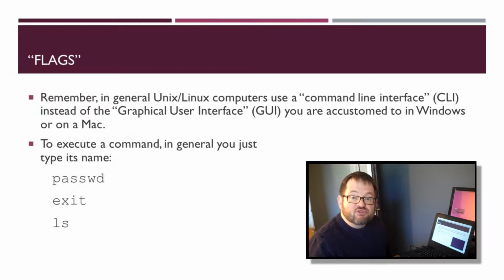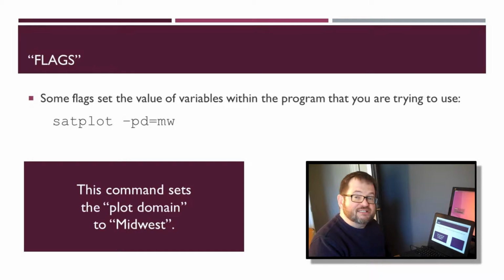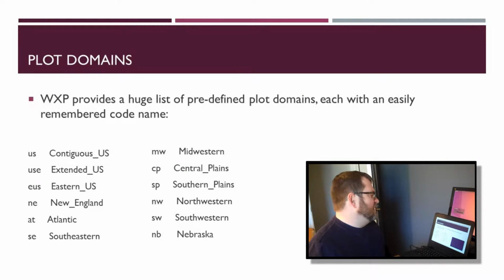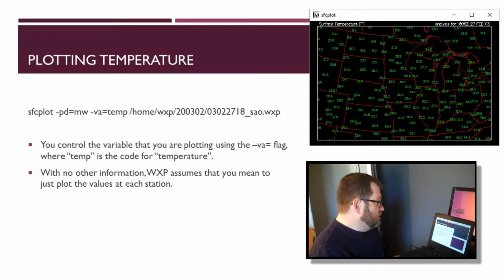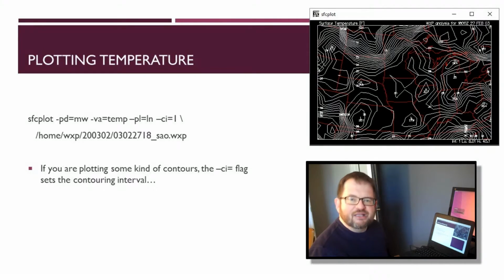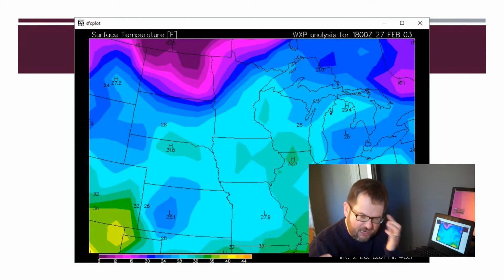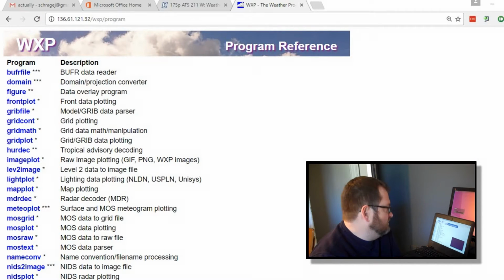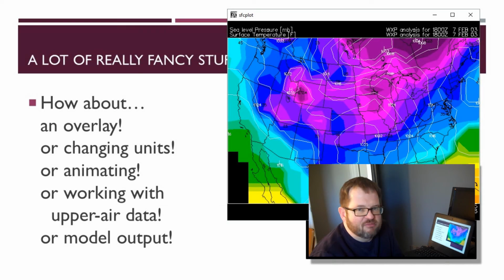ATS 211 Day 6